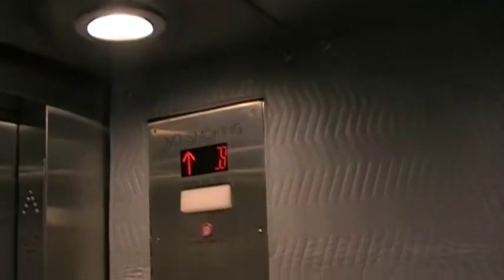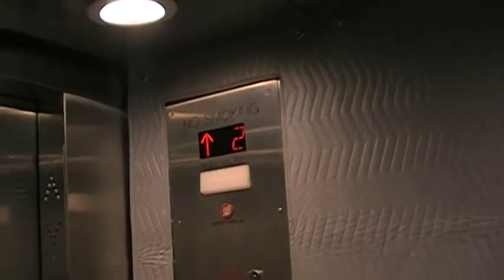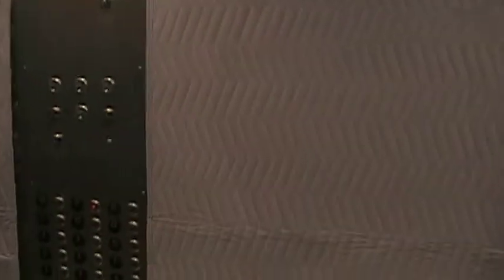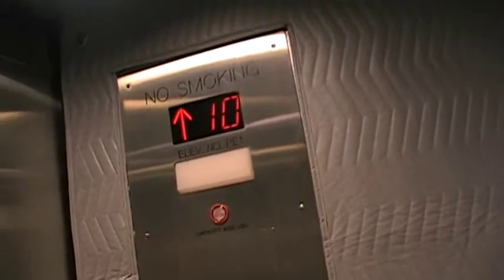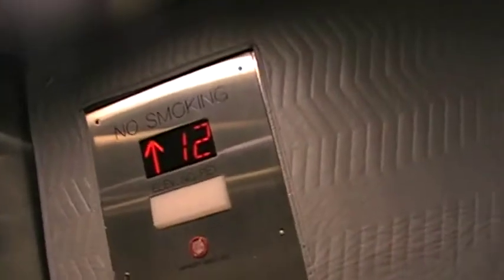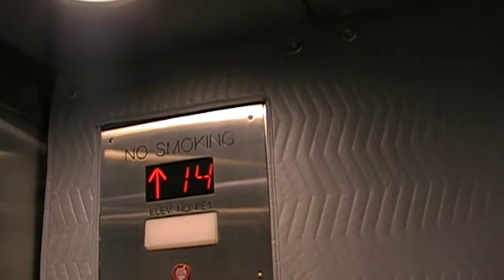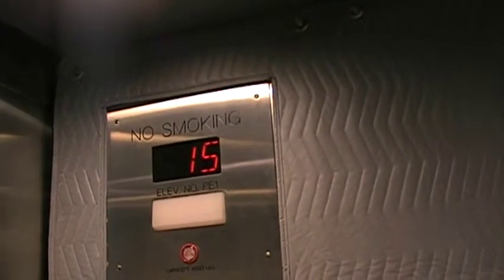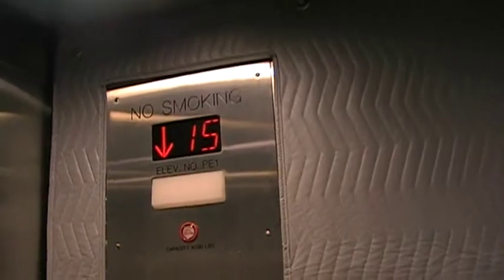new elevator at Umass GRC.MOD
here is the first of the new elevators at the UMass GRC high rise.  it appears to have opened recently.